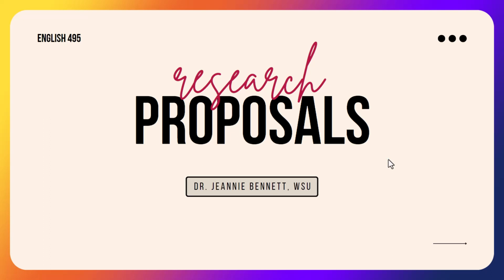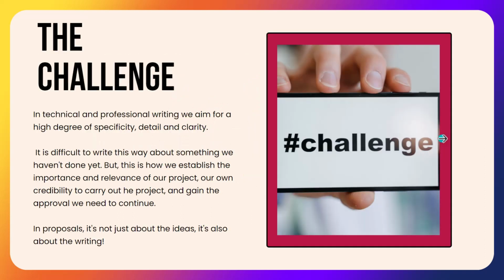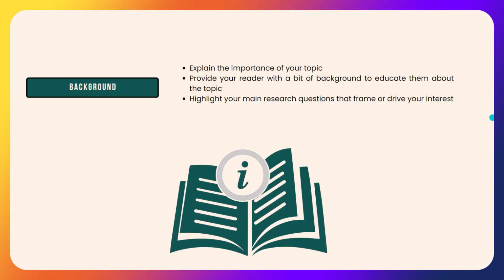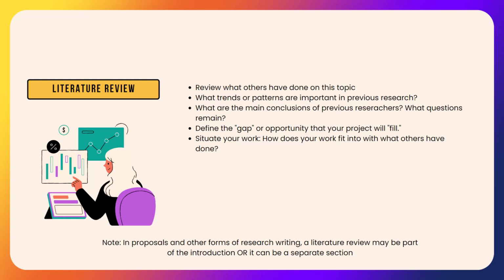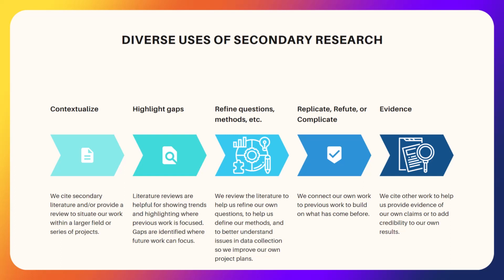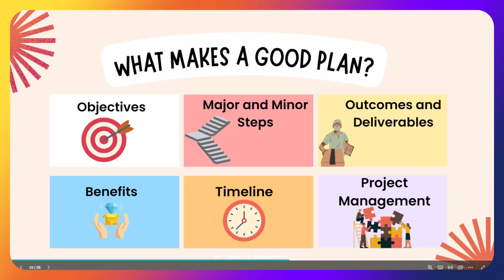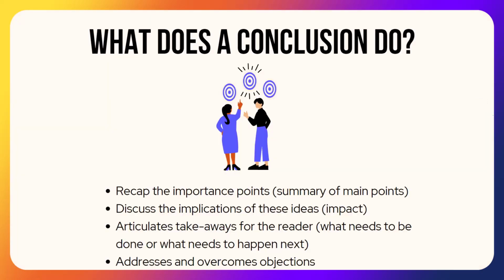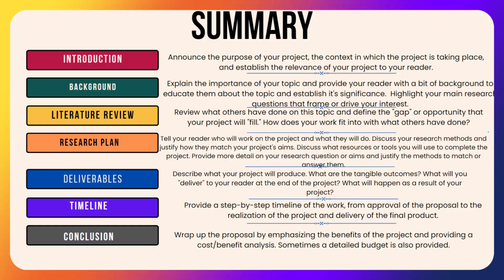English 495 proposals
In this video I  discuss the main parts of a proposal and what they do for our reader